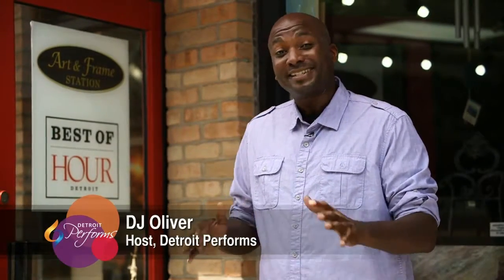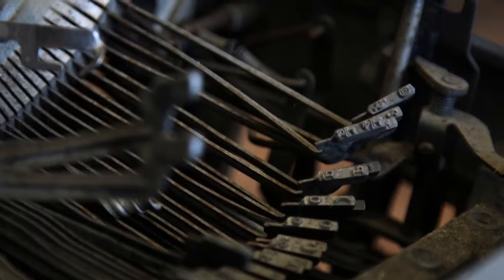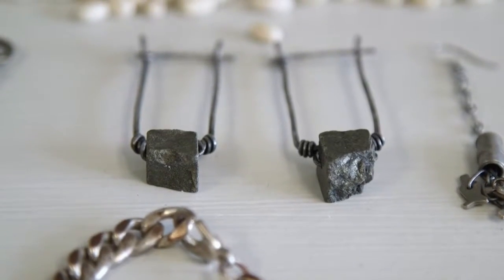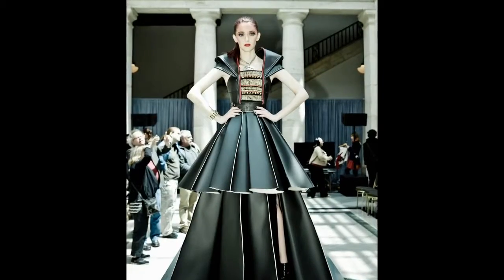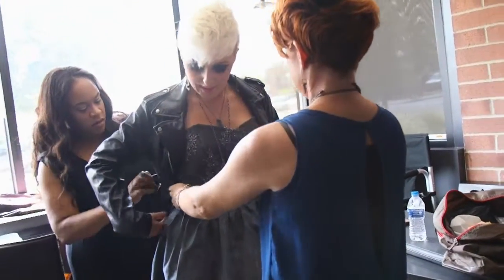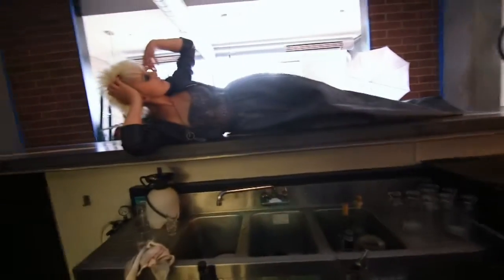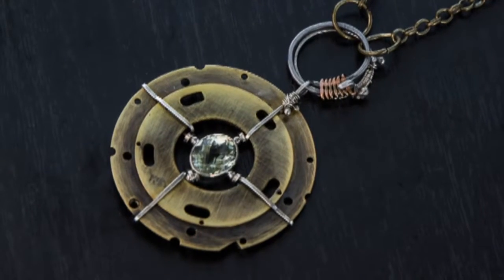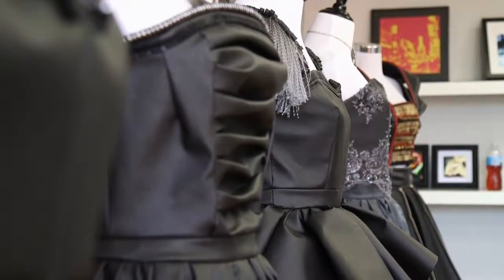Artist Janna Coumoundouros | Detroit Performs Clip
Air date: 6/28/16. Artist Janna Coumoundouros' creativity blossoms when she gets her hands on old machines. Episode 411/Segment 1.